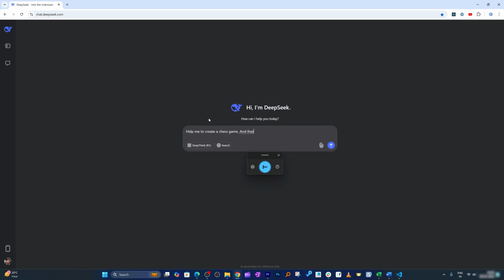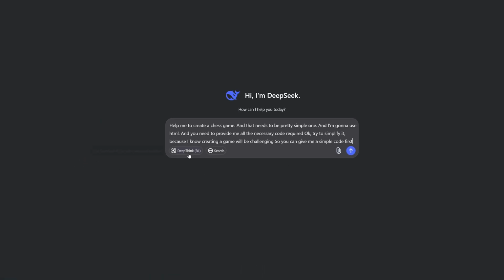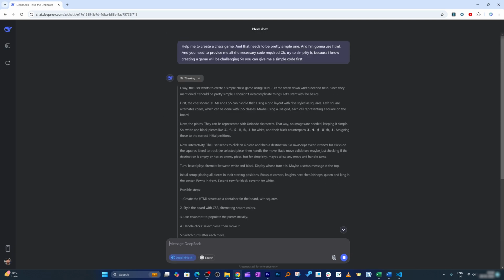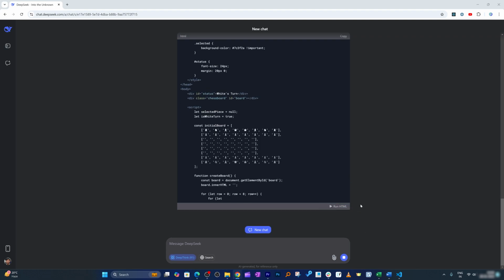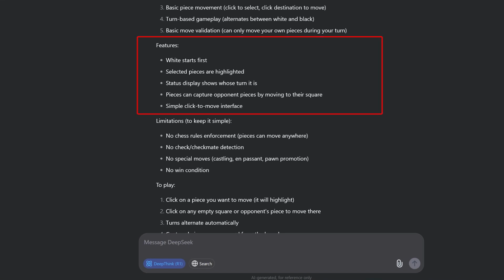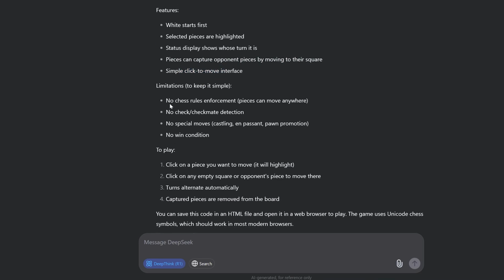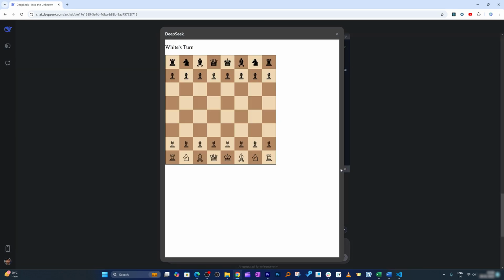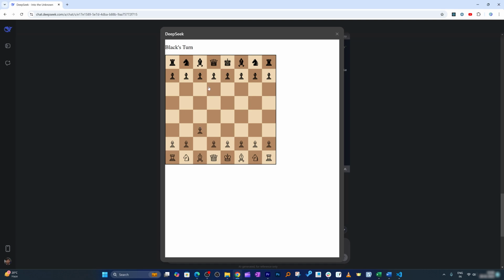Build Chess Game with DeepSeek AI in One Prompt!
I Made a Chess Game with DeepSeek AI in One Prompt!
In this video, I’ll show you how to make a simple Chess Game using AI (DeepSeek AI) and HTML, even if you don’t know how to code.
✨ What You’ll Learn:
✅ How to use DeepSeek AI to create game code
✅ How to run and test the Chess game easily
✅ Basic game rules like turns and capturing pieces
✅ How AI helps in coding

🔗 Code & Tools Used:
● DeepSeek AI (Free!)
● HTML & JavaScript

📌 TIMESTAMPS📌
00:00 - Intro & Chess Game Plan Overview
00:08 - DeepSeek AI Generates the Code
01:16 - Features & Limitations Explained
01:55 - Live Demo & Gameplay
02:46 - Final Thought & Outro